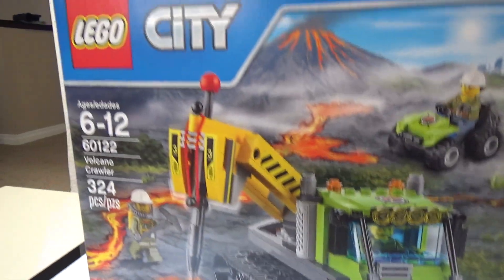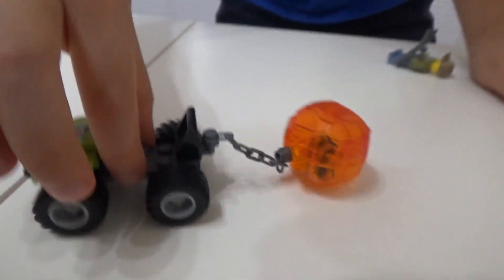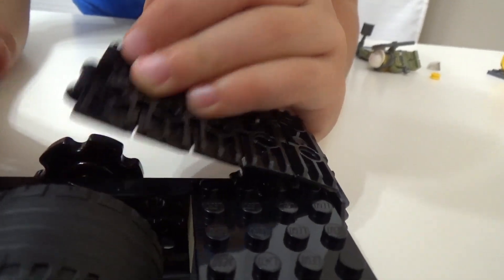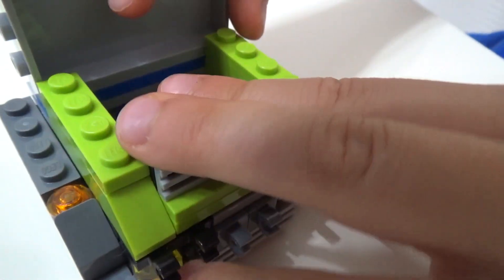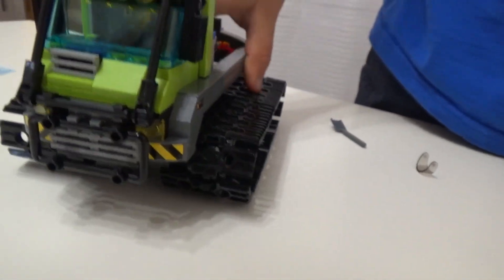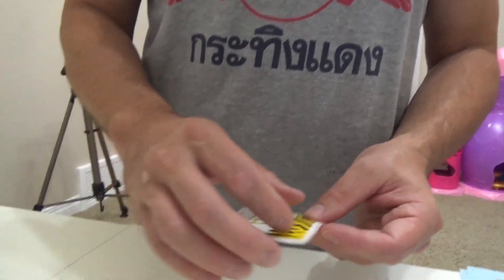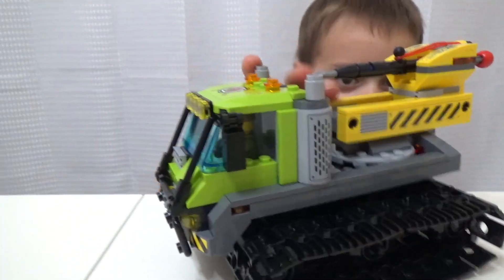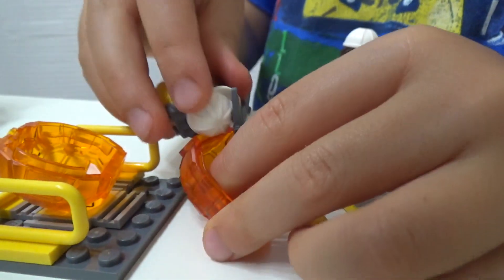LEGO City Volcano Crawler Set 60122 Speed Build and Review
Hey Lego fans! Today on Bricktopia, Liam builds the Lego City Volcano Crawler with his Dad as his assistant! We're not speed building after the unboxing this time, but trying slower construction in this lego review from 2018!

 Make bigger discoveries with the versatile Volcano Crawler, featuring wide tracks to move over any obstacles, a big jackhammer arm that rotates on its base and moves up and down, a boulder rack to hold rocks in place and an ATV with a chain to move boulders around. Includes 3 minifigures.

Includes 3 minifigures: a female ATV driver, male volcano adventurer and a male volcano worker.
Features a Volcano Crawler, ATV and a boulder rack.
Volcano Crawler features wide tracks that move and a large jackhammer on the back that rotates on its base and extends.
Use the ATV to pull the boulder into place.
Bring the crawler's jackhammer down onto the boulder to crack it open.
Use the pickaxe to open the boulder and reveal the crystal element.
Accessory elements include a pickaxe, boulder, crystal element and a shovel.
Headgear accessory elements include 2 hard hats and a baseball cap.
Volcano Crawler measures over 4” (11 cm) high, 7” (19cm) long and 4” (11cm) wide.
Boulder rack measures over 1” (4cm) wide, 1” (4cm) deep and under 1” (1cm) high.
ATV measures over 1” (3cm) high, 1” (5cm) long and 1” (4cm) wide.